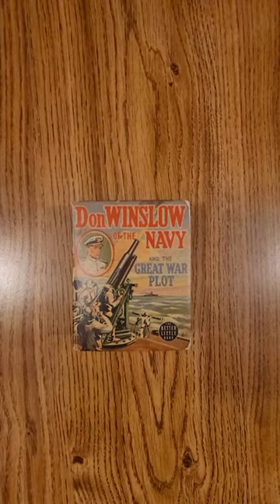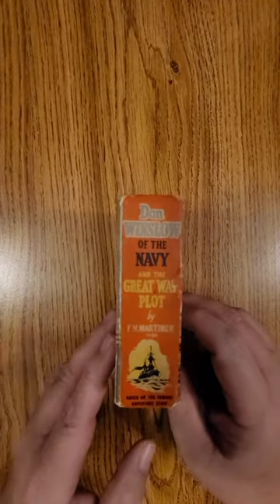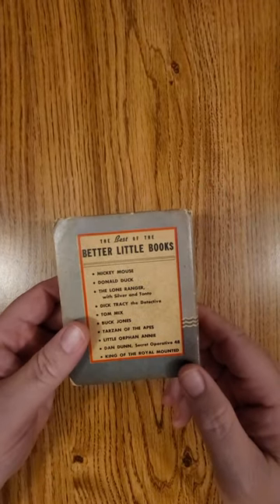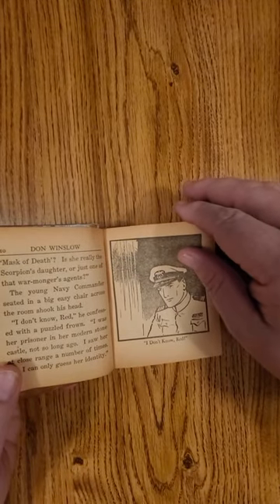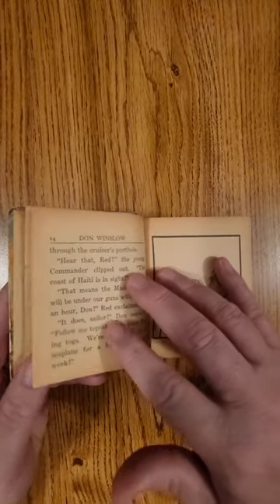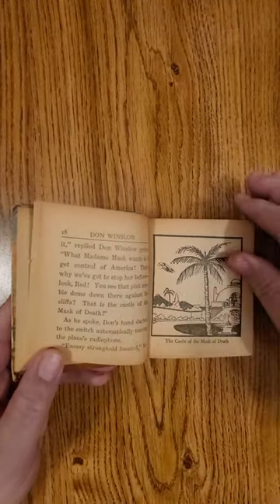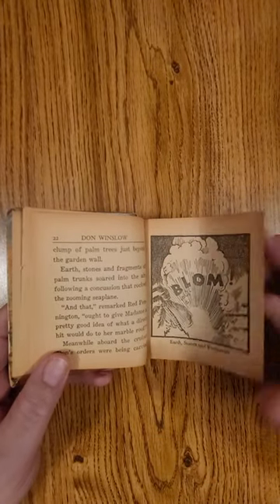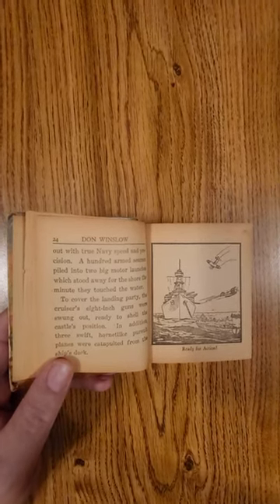Don Winslow of the Navy and the Great War Plot Big Little Book QuickFlip F.V. Martinek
Don Winslow of the Navy and the Great War Plot Big Little Book QuickFlip Comic Review F.V. Martinek
Don Winslow and the Great War Plot" by Frank V. Martinek. A Whitman Better Little Book (#1489), with the last copyright date of 1940. The comic strip "Don Winslow" ran from 1934 to 1955.